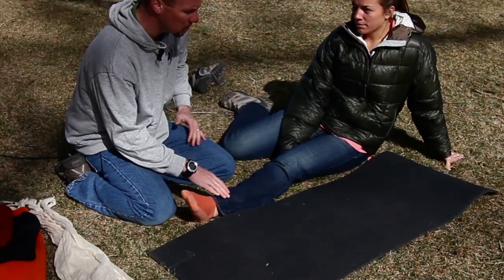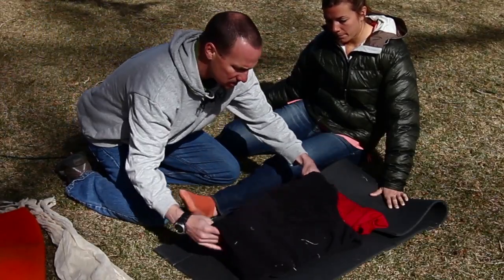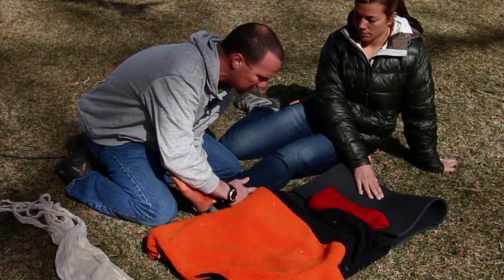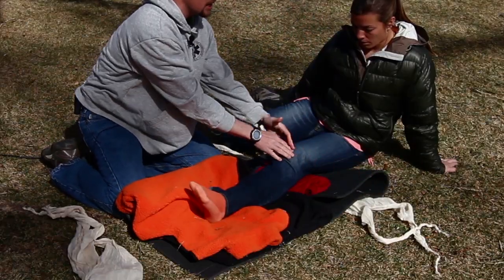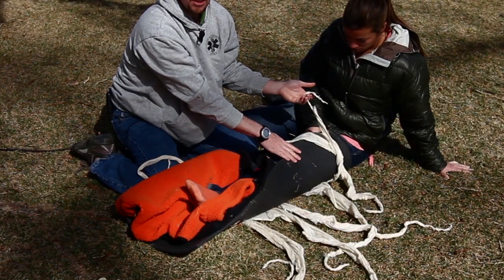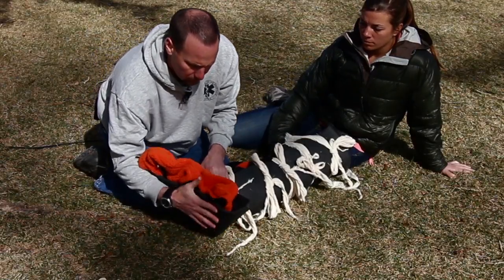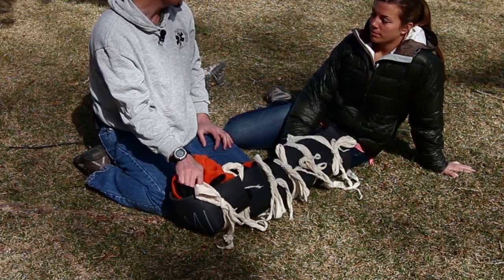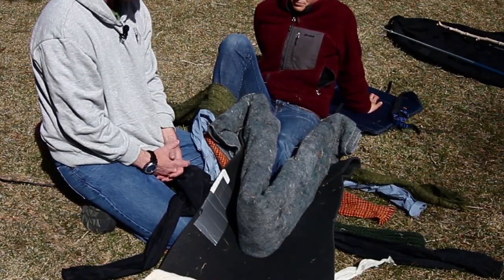Wilderness Medicine | Leg Splints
The NOLS Wilderness Medicine Institute is the leader in wilderness medicine education. Our goal is to provide the highest quality education and information for the recognition, treatment, and prevention of wilderness emergencies.

Our dynamic curriculum is accurate, practical and relevant. It's supported by internationally recognized wilderness medicine protocols and implemented by a full-time Curriculum Director.

WMI offers a wide range of courses, tailored to meet the needs of all students, from novices to medical professionals.

WMI has trained more than 110,000 students. Each graduate is empowered to act with confidence in emergency situations.

Our seasoned and professional instructors are experts at facilitating an active and intentional educational experience that builds decision-making skills.

Our Program Team provides a full-service approach that supports more than 300 sponsors to host courses around the world each year.